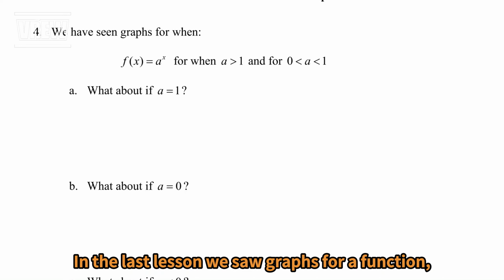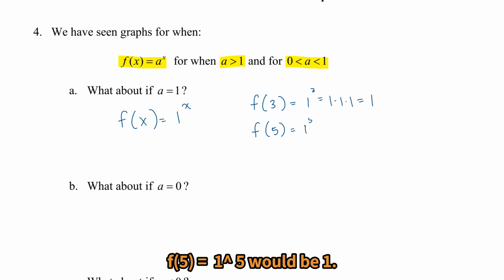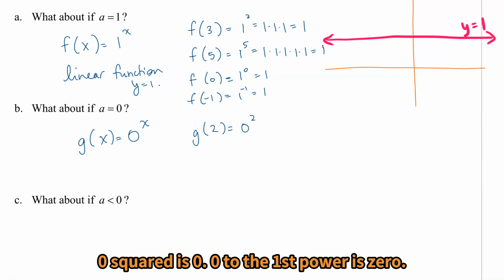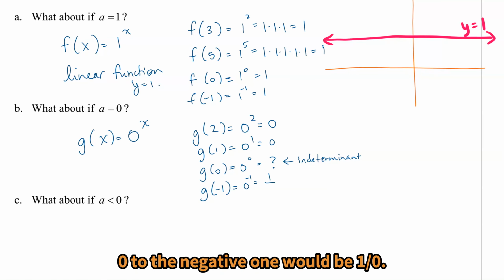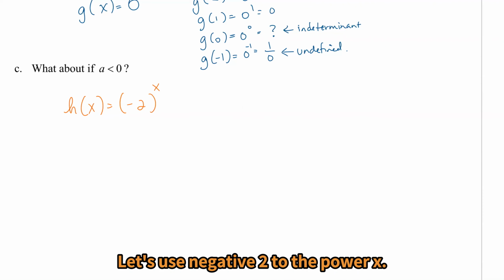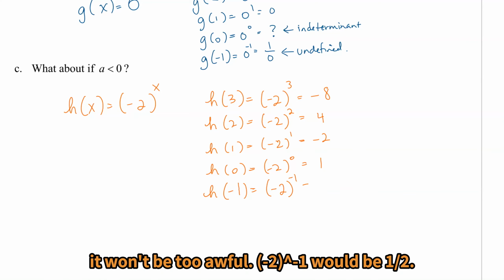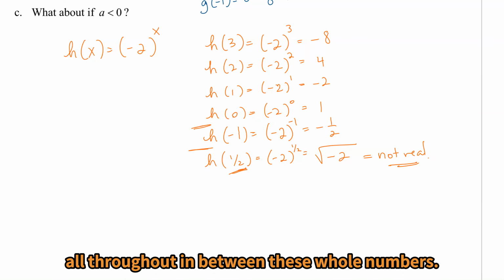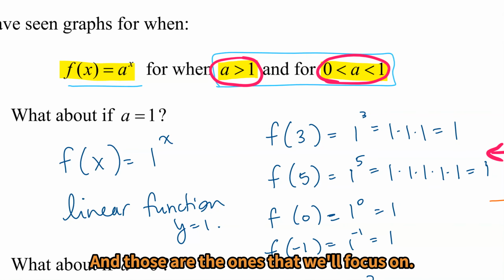Exponential Functions Part 2